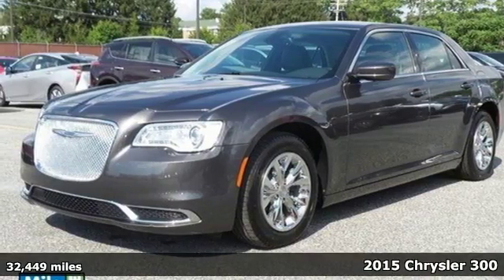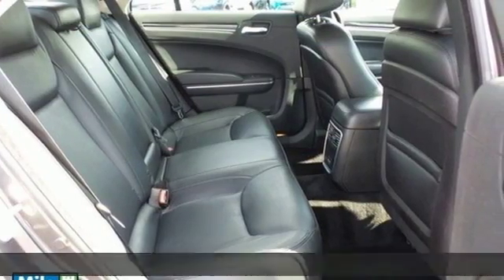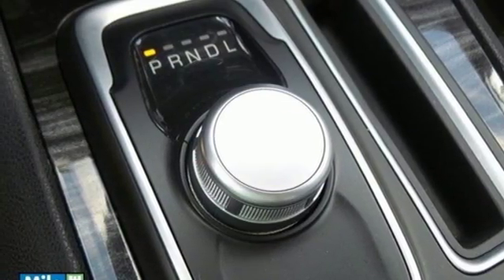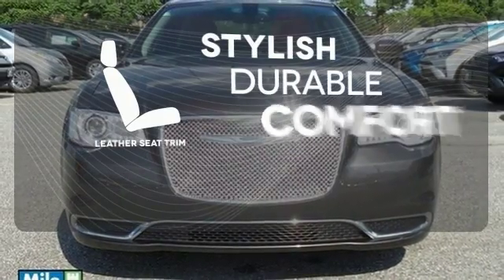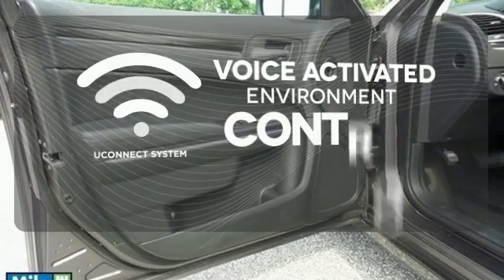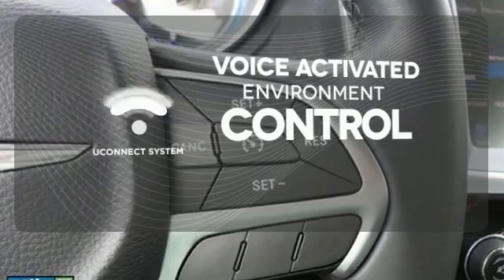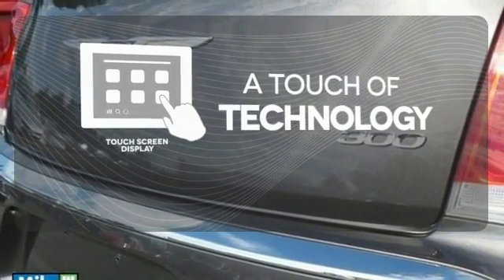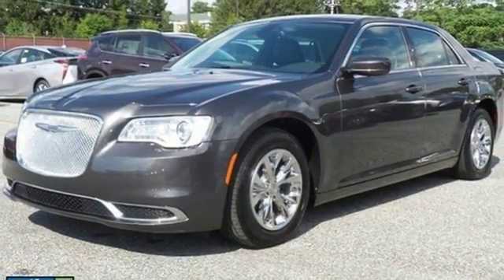Used 2015 Chrysler 300 Baltimore, MD MSV2542 - SOLD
Year: 2015
Make: Chrysler
Model: 300
Trim: Limited
Engine: 3.6L 6-Cylinder SMPI DOHC
Transmission: 8-Speed Automatic
Color: Gray
Interior: Black
Mileage: 32449
Stock #: MSV2542
VIN: 2C3CCAAG5FH779667

Address:
6624 B Baltimore National Pike